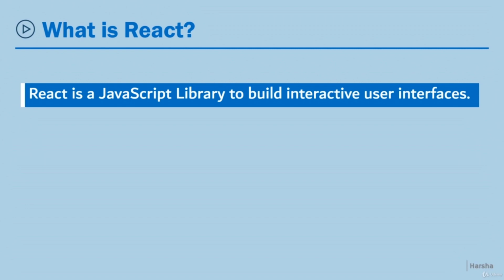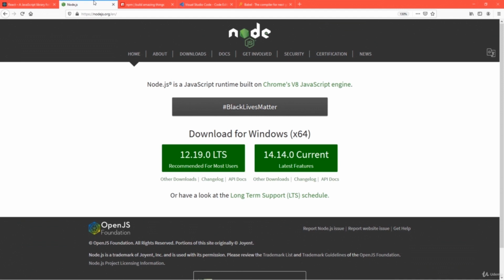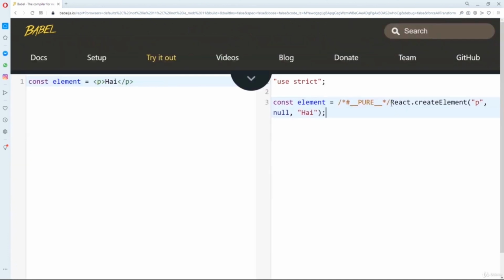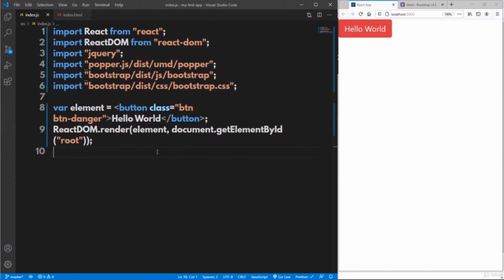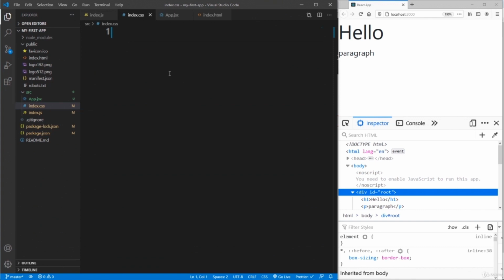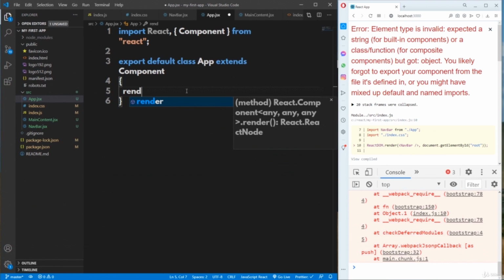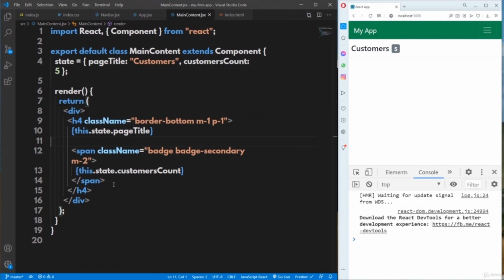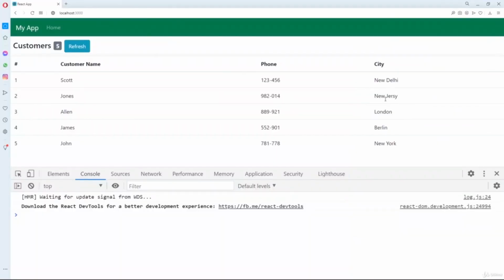React Tutorial for Beginners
Are you interested in learning React but don't know where to start? In this video, we'll cover the basics of React and build a simple web application step by step. You'll learn how to use JSX syntax, create and use components, manage state and props, and more. Whether you're a complete beginner or already have some web development experience, this tutorial will give you a solid foundation in React and help you take your skills to the next level. So grab your favorite coding editor and let's get started!